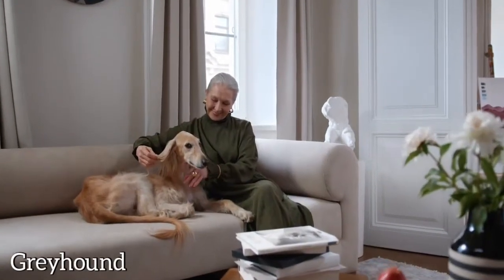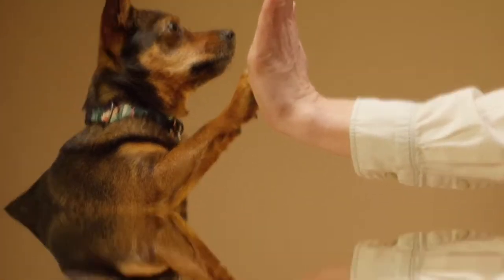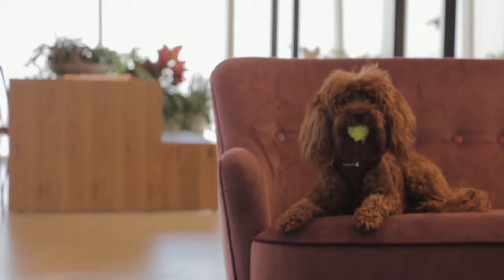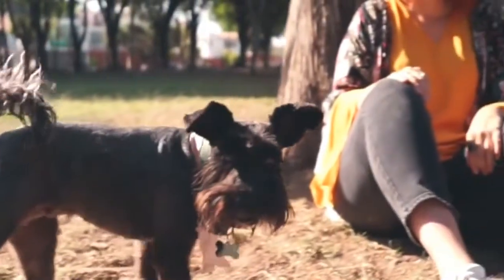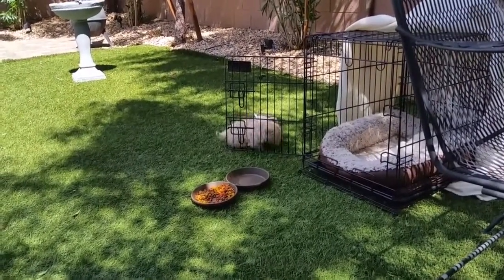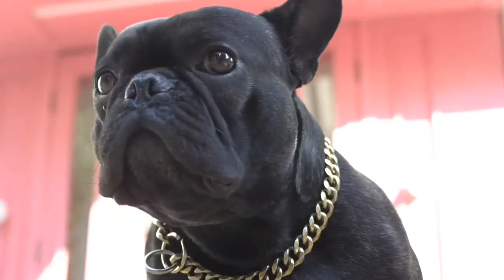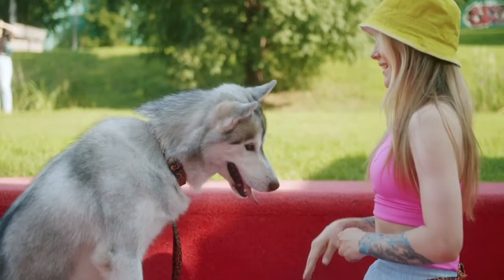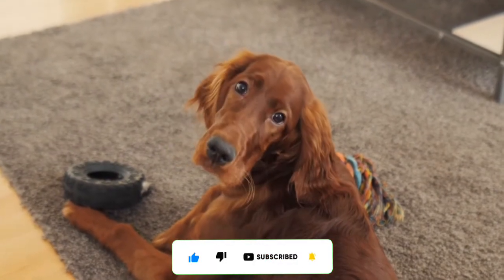SENIORS: Here Are The Right Choices???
Looking for the best dog breeds for seniors.
In this video, we talked about some dogs that would make the perfect choice for seniors.
Be sure to stick with us throughout this video.